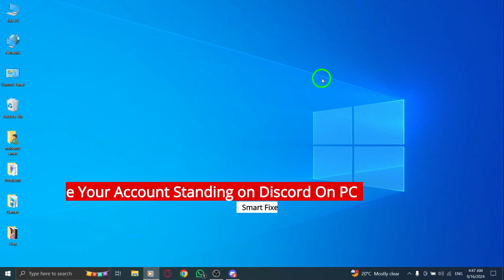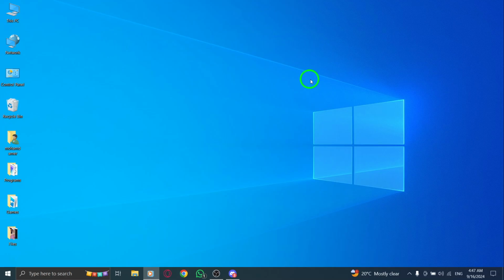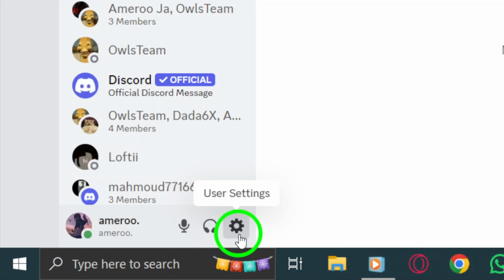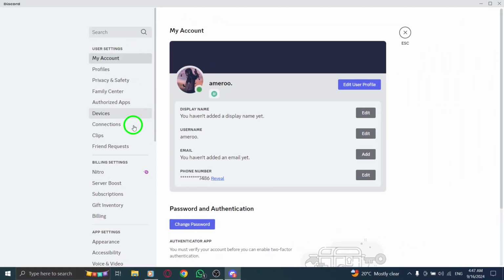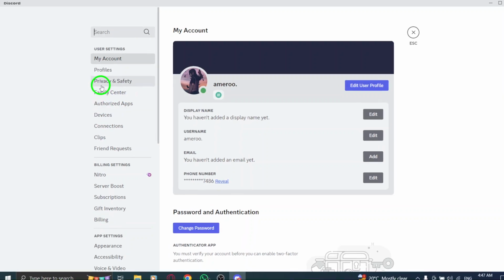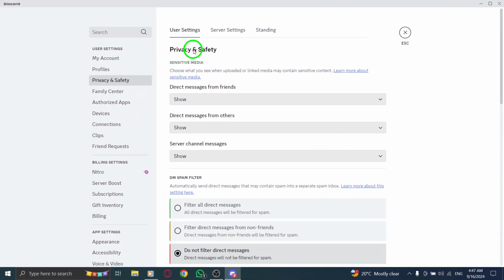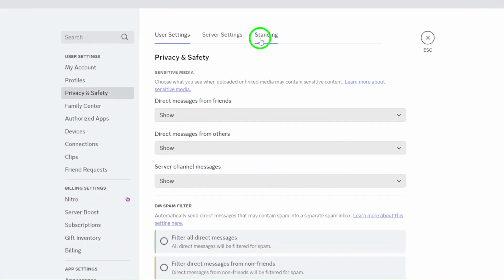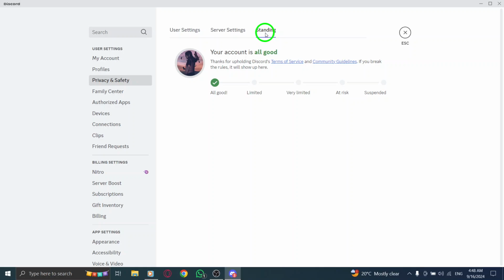How to See Your Account Standing on Discord On PC (New Update)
Learn how to quickly check your account standing on Discord with the latest updates. In this video, we guide you through the simple steps to find and view your account standing on Discord using your PC. Stay informed about your account status to ensure the best experience while using Discord.
Steps:

1. Open Discord.
2. Click on the gear icon.
3. Click on Privacy & Safety.
4. Click on Standing.

Chapters:
00:00 Intro
00:12 Soultion
01:05 Outro